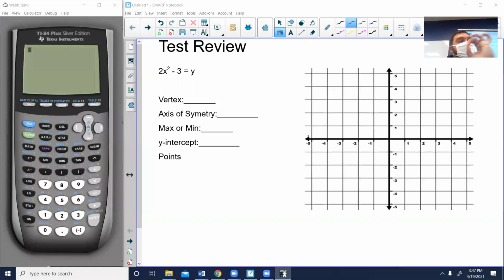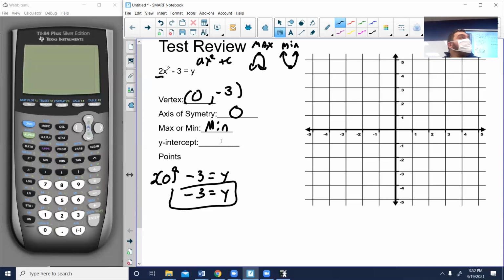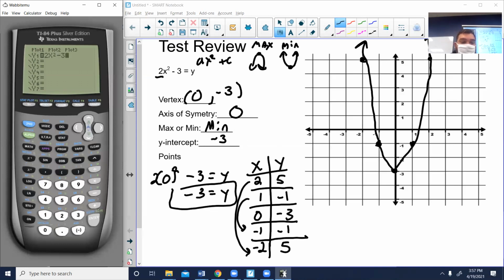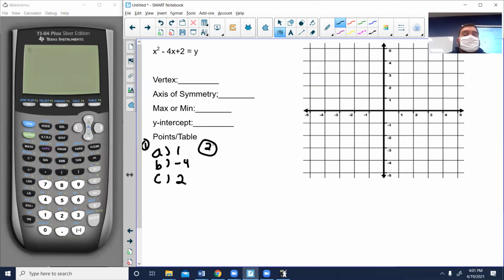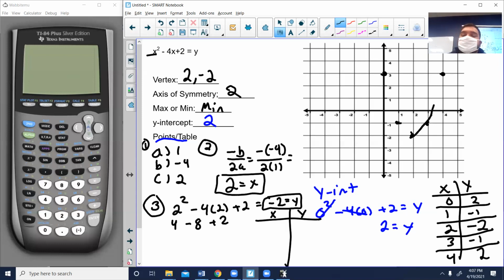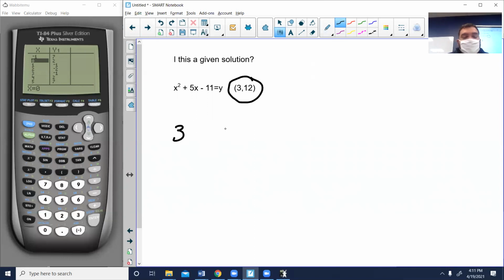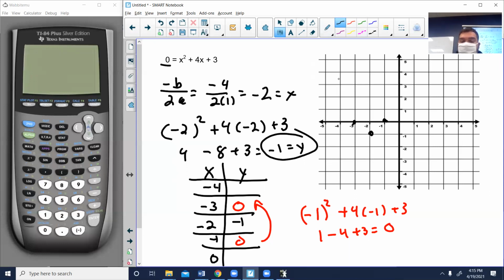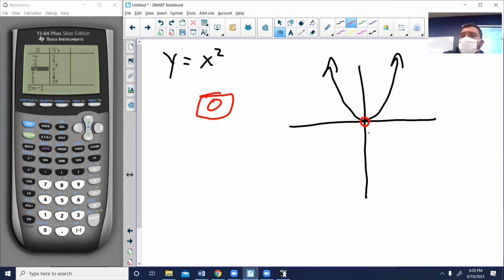8 3 Test with Calculator Reivew